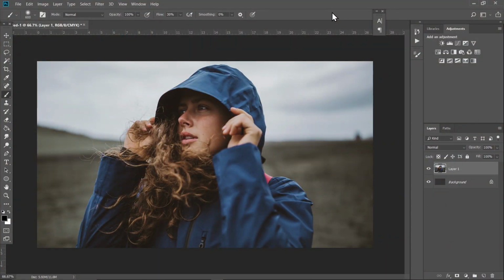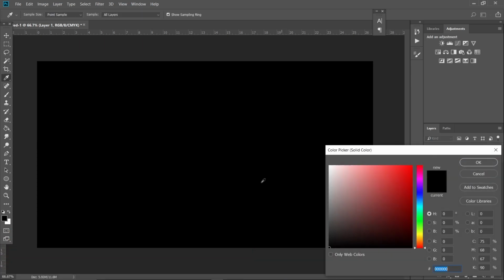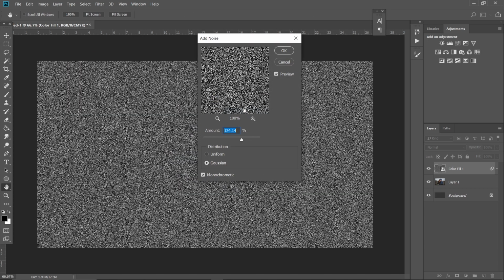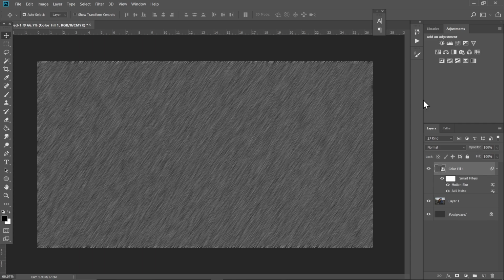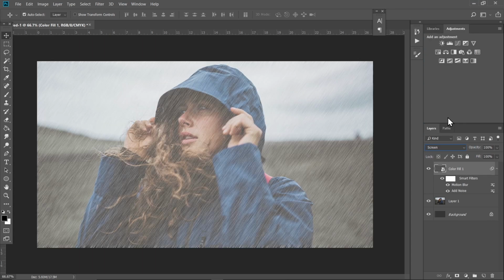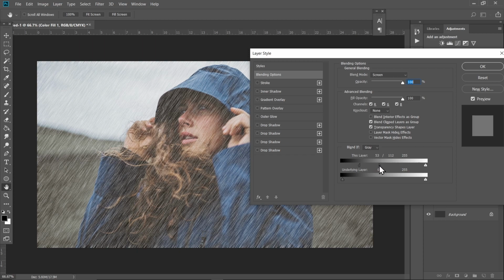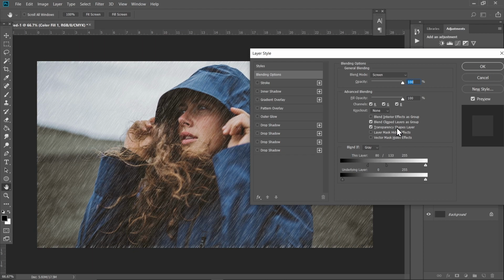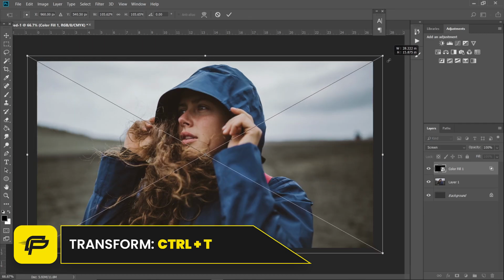Make It Rain in Photoshop within Minutes! | How to add Rain Effect in photoshop | Easy Tutorial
Transform your photos with a realistic rain effect using Photoshop! In this tutorial, we'll show you how to add rain to your photos quickly and easily. Our step-by-step guide is perfect for beginners and advanced users alike, so you can create stunning rainy scenes in just a few minutes.

With our easy tutorial, you'll learn how to adjust the size and direction of the raindrops, as well as how to add depth and texture to your photos. We'll also show you how to use layers and blend modes to create a more realistic effect.

Whether you're a professional photographer or just starting out, adding a rain effect to your photos can add drama and emotion to your work. And with our tutorial, you'll be able to do it in no time!

ASSETS